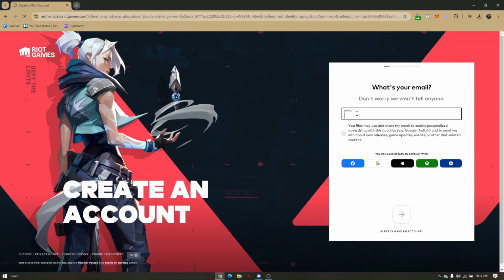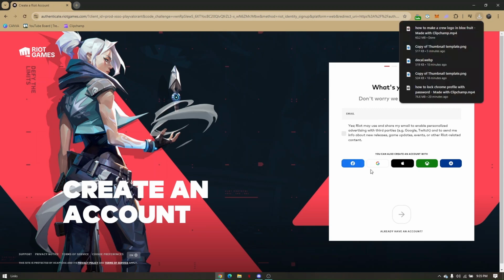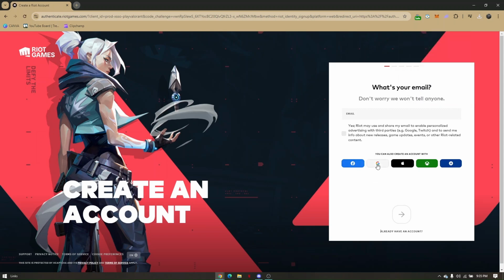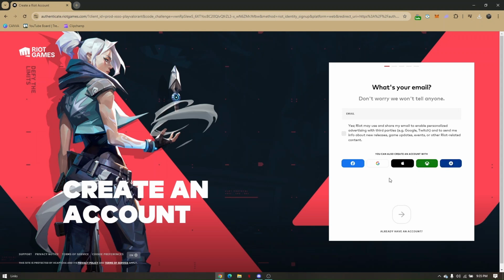HOW TO CREATE A NEW VALORANT ACCOUNT 2026! (FULL GUIDE)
In this video, I will show you how to create a new Valorant account. Follow these steps to set up a fresh account and start playing Valorant.

0:00 INTRO
0:05 TUTORIAL